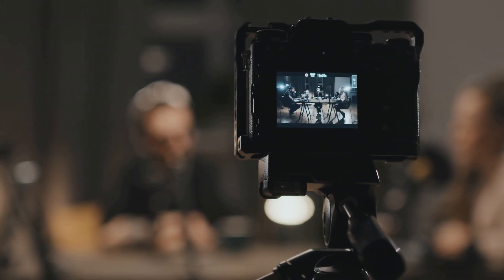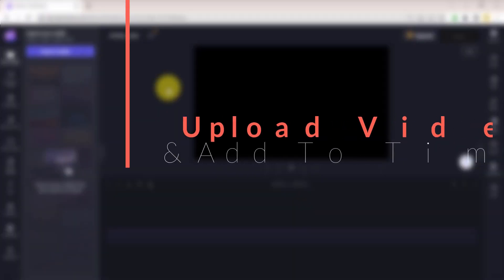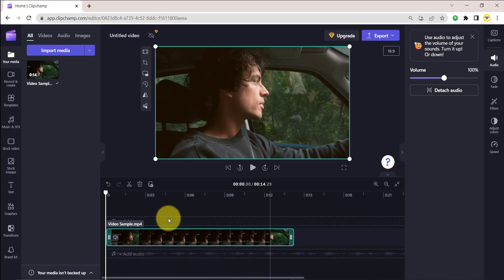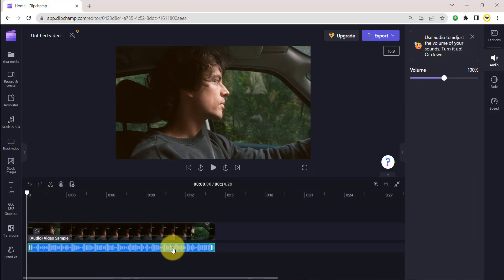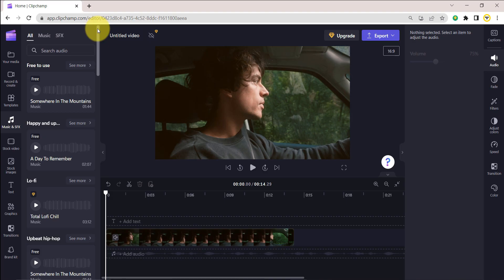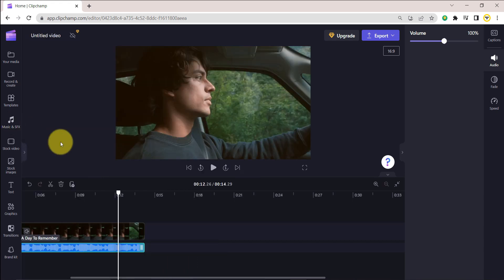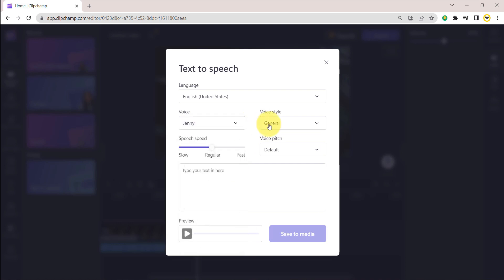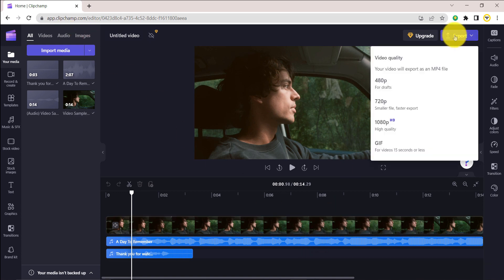How To Separate Audio From Video Online (FREE & FAST)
In this step-by-step video, you will learn how you can separate audio from your video for free using ClipChamp.